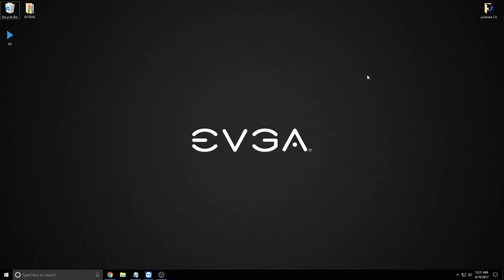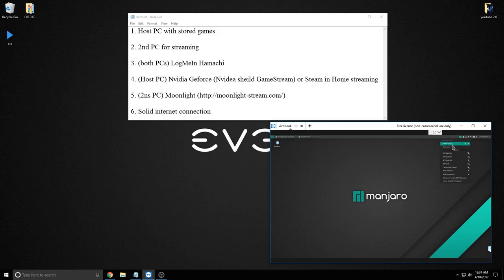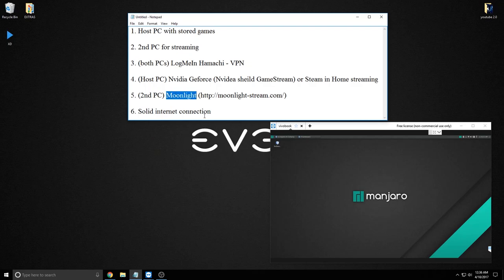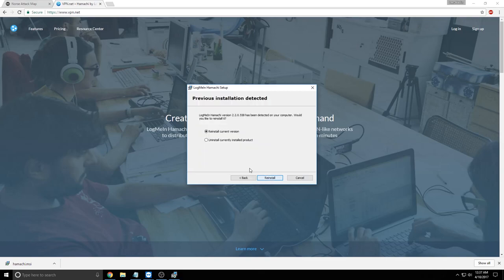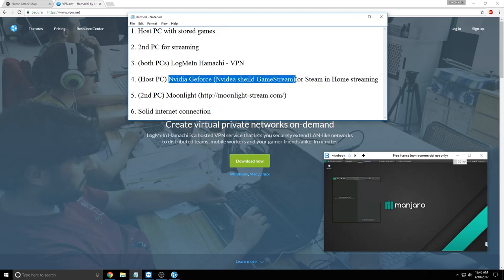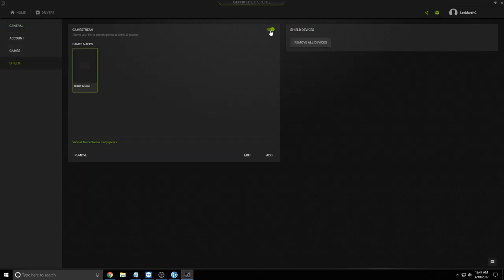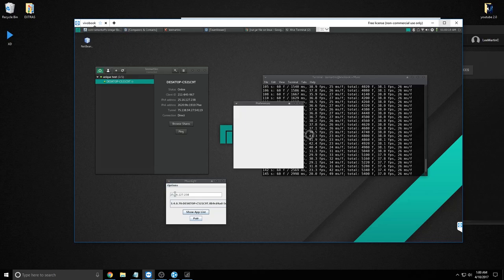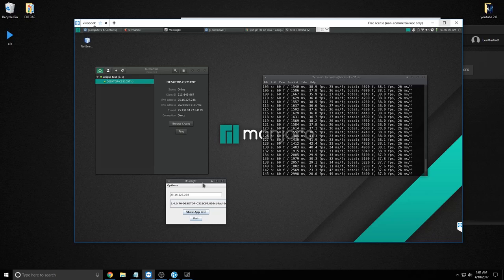How to stream your games from home and play them anywhere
I realize i didn't need to hide my IP but meh

1. Host PC with stored games

2. 2nd PC for streaming

3. (both PCs) LogMeIn Hamachi - VPN

4. (Host PC) Nvidia Geforce (Nvidea sheild GameStream) or Steam in Home streaming

5. (2nd PC) Moonlight

6. Solid internet connection